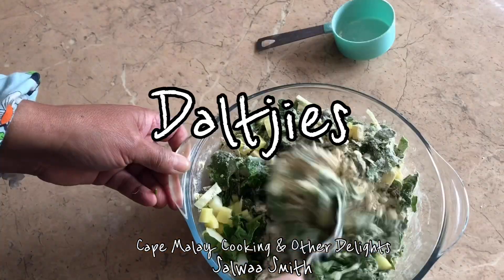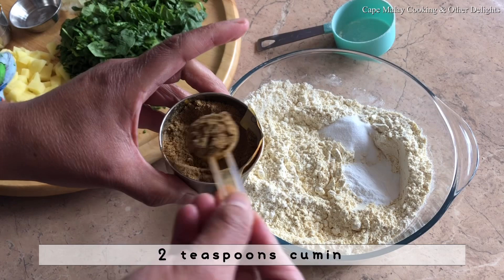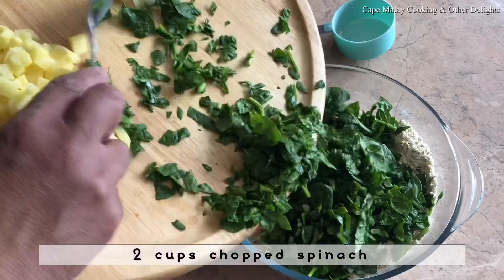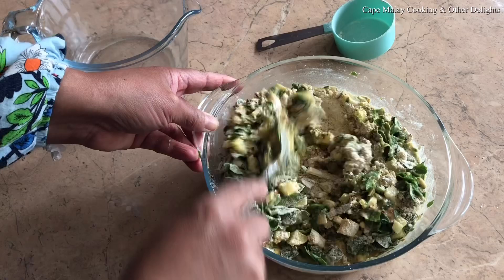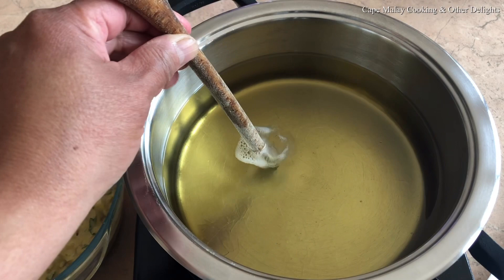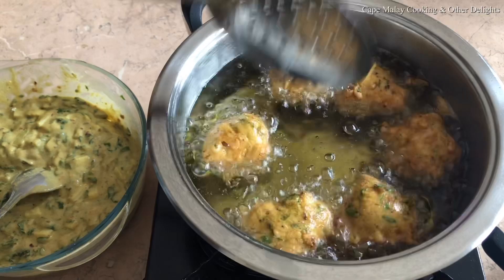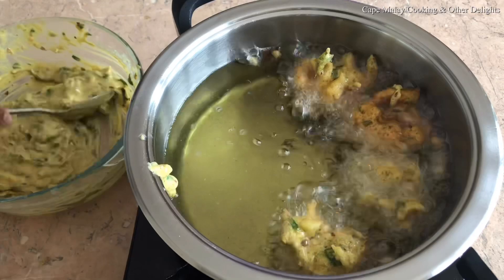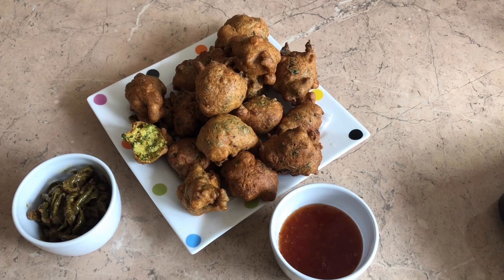Daltjies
Cape Malay Daltjies

CORRECTION!! In the video I said dhanya, it should be spinach. My apologies!!!

Today I share with you my daltjie recipe. You will find my full written recipe and many others in my new Ebook, Salwaa's Sweet & Savoury Delights for only R75!

Salwaa Smith - Cape Malay Cooking & Other Delights
From My Kitchen To Yours, keeping our heritage alive!

Share to save on your timeline for easy reference.